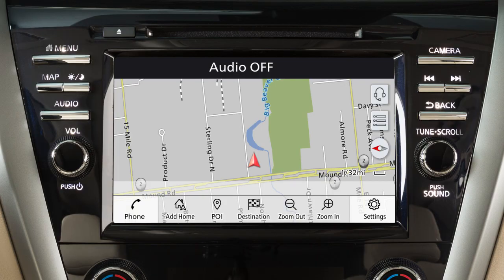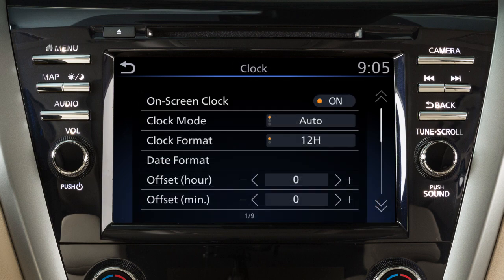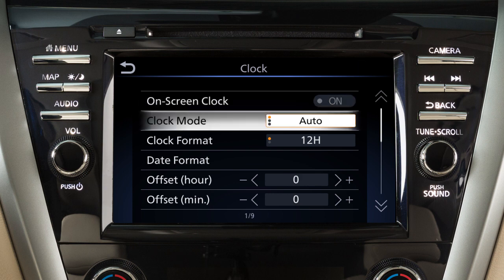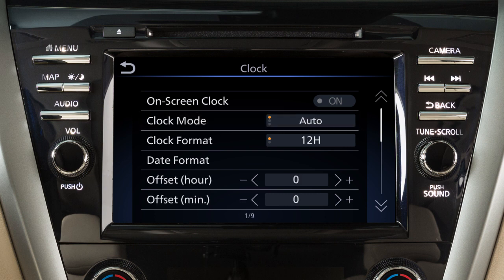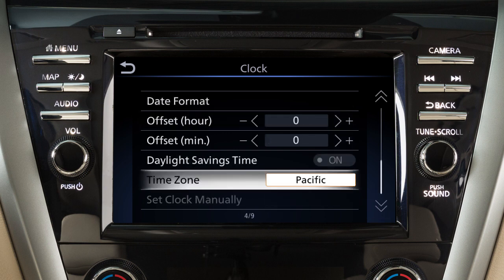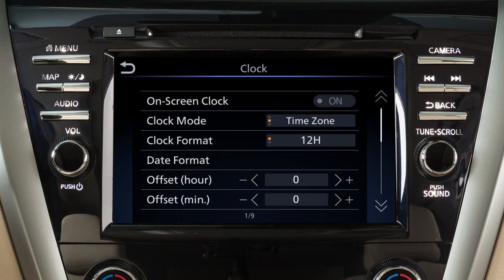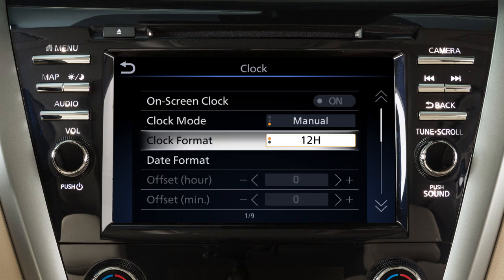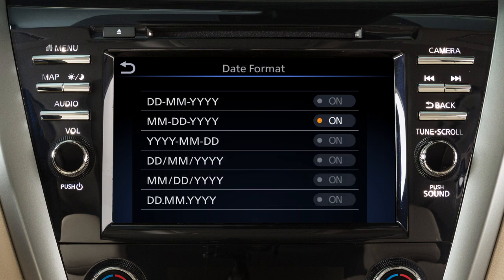2024 Nissan Murano - Setting the Clock with Navigation (if so equipped)